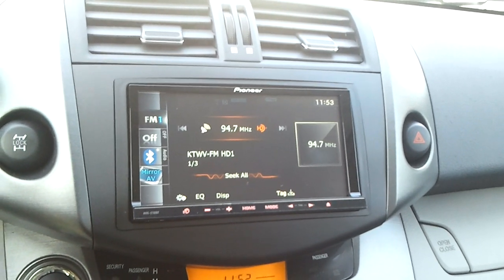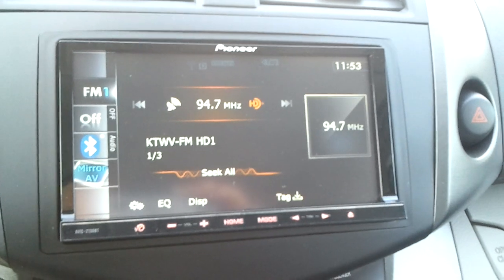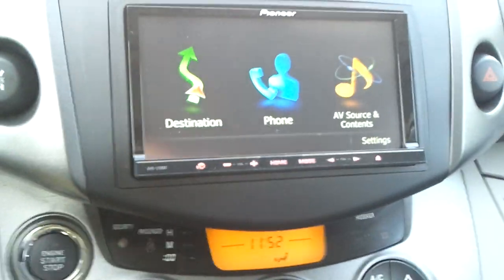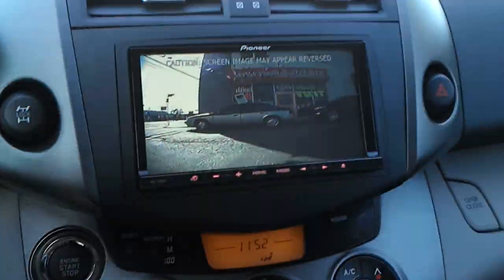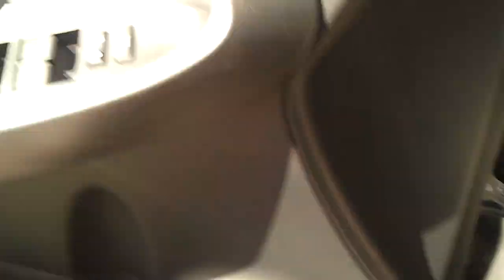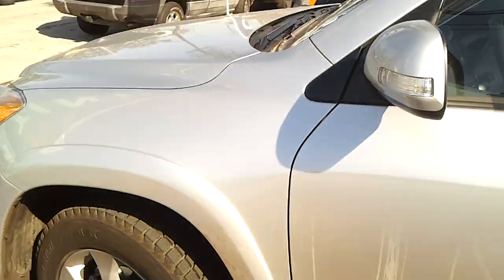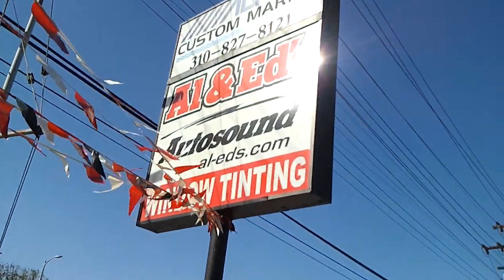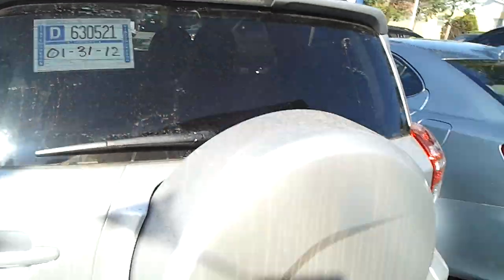2011-2012 TOYOTA RAV 4 LIMITED WITH PIONEER AVIC-Z130BT NAV RADIO REPLACEMENT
When the factory Navigation radio is not enough, we have the solution. Thanks to our Friends at Metra Electronics we can replace the factory JBL Radio with an aftermarket Pioneer AVIC-Z130BT. It allows touch screen control of  Apple I-phone I-pod I-touch and I-pad. Video play back of most of todays popular apps. Its also Supports Pandora Raido Aha Radio HD Radio and built in Life Time FREE Traffic.

Bluetooth supports streaming audio From I-phone Android and Black Berry Phones.

Metra Online makes a 99-8217 Double Din Dash Kit for the car and a PAC AUDIO TATO JBL adapter allows us to keep the factory sub and amp working. ASWC By Metra allows the steering wheel controls to stay fully functional.

For More in Call Saturn or Joe